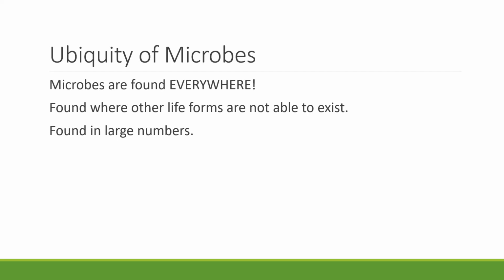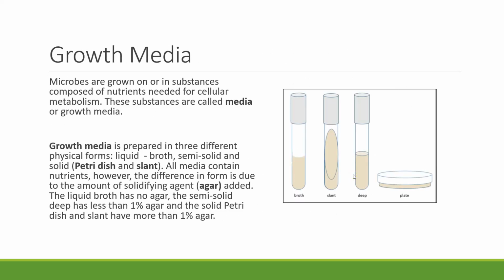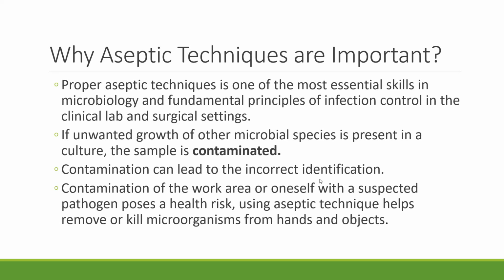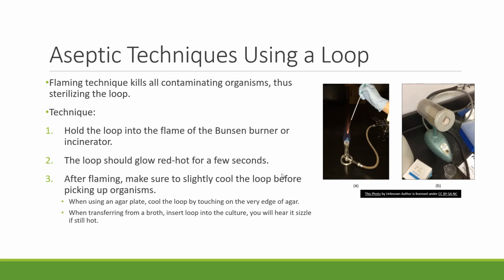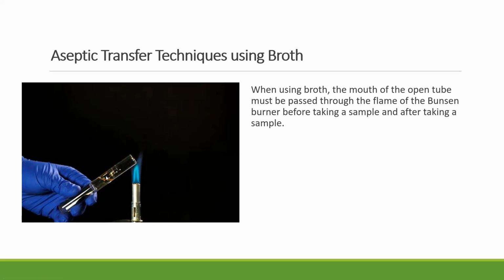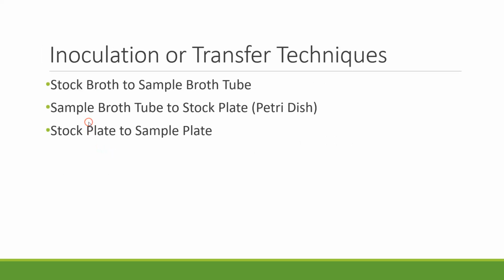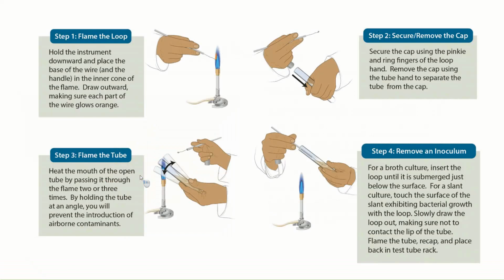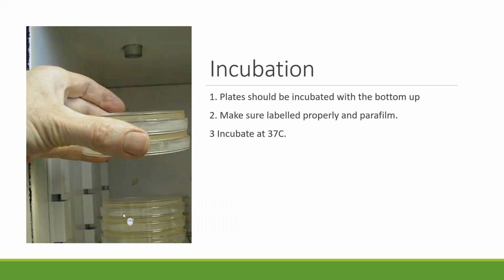BIO 225 Lab Aseptic Technique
Required lab materials for Dr. Boone's BIO 225 class.